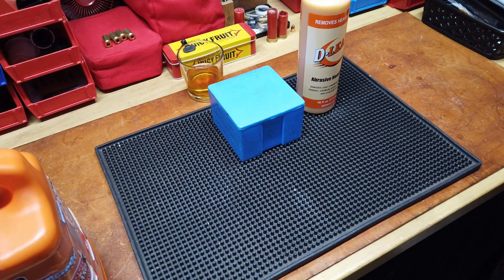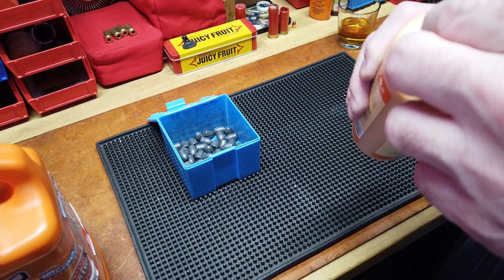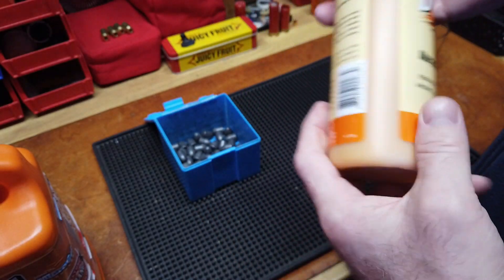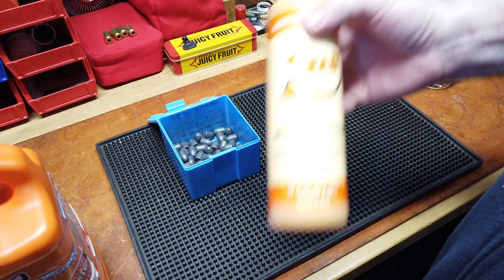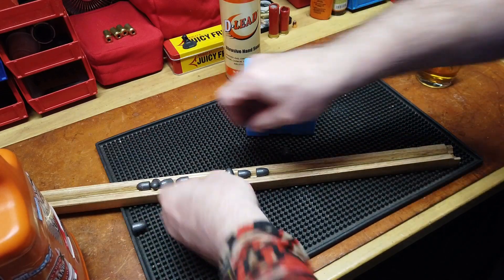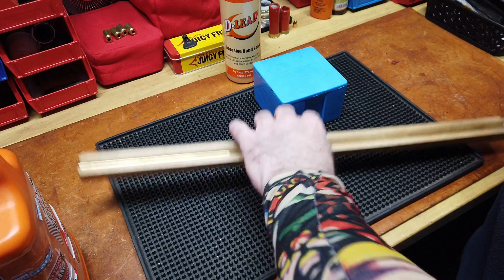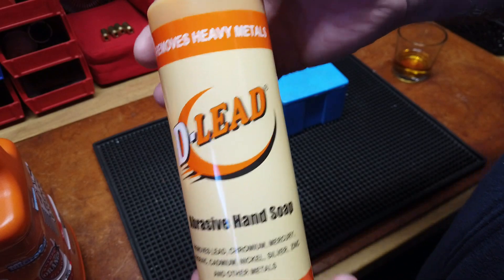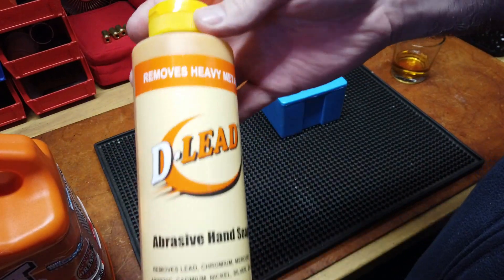New Addition to the Bench (Under the Sink Actually)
Was at the range a couple of weeks ago and after the day's shooting, went to wash away all the lead/powder fouling.  Range usually has a couple of wall mounted soap dispensers that I tap/wash/rinse and repeat.

That day, however, there was this bottle of D-Lead hand soap sitting on the top of the sink.  Decided to give it a try.  Hmmm, hey self, buy this stuff.  Waited until it was back in stock/available and picked up the 16 oz bottle at a reasonable (unlike the shipping charges ones on eBay) price (this is not inexpensive soap, which means I'll probably never see it at the range again, LOL.  I didn't even know this stuff existed in all honesty).

I like to be able to wash my leaded hands multiple times during reloading sessions, especially when handling cast/molly coated bullets constantly.  I'm all about the health! (and cleanliness)  Nice addition to under the sink.